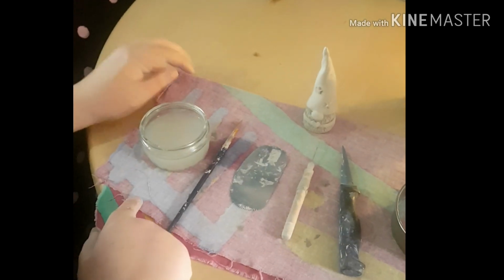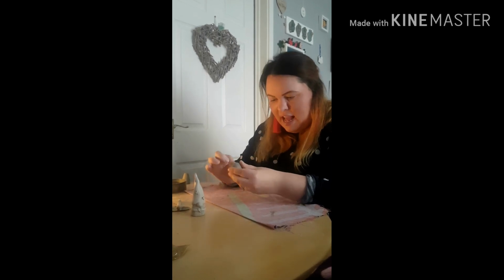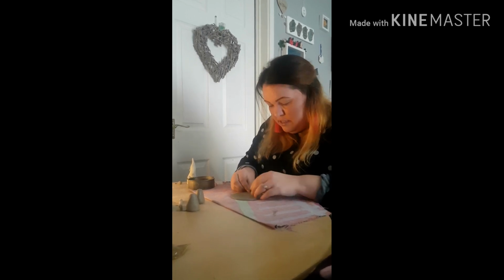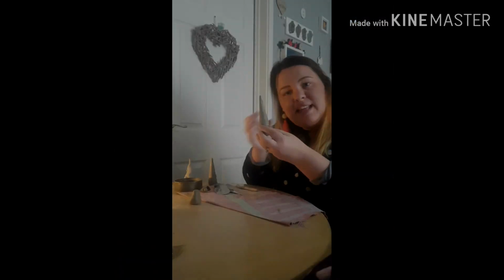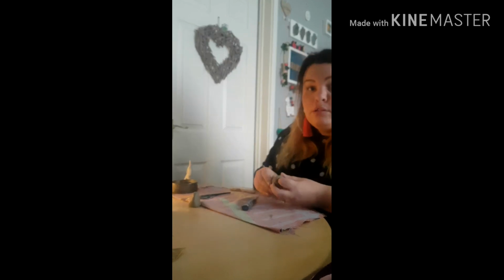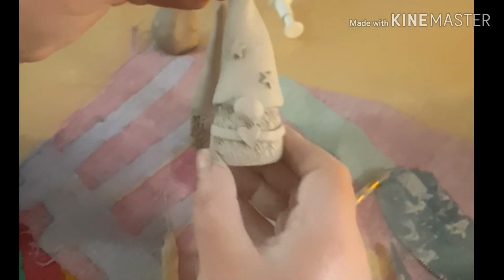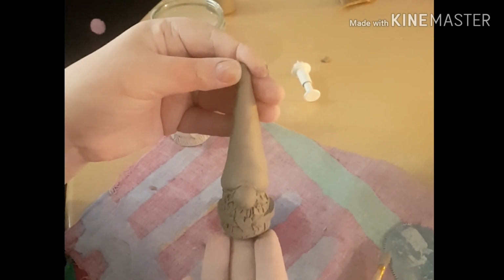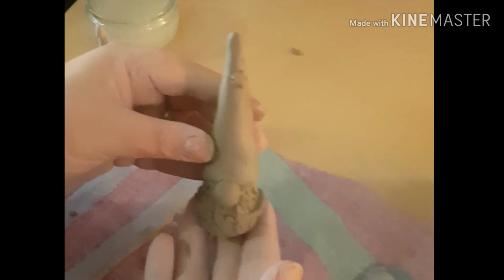Ceramic gnome tutorial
Tutorial for making a ceramic gnome.